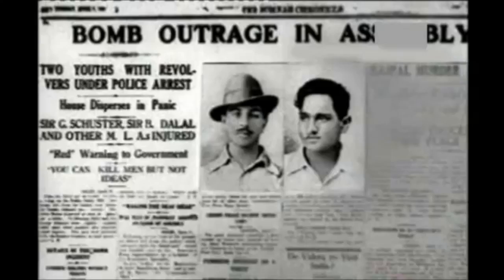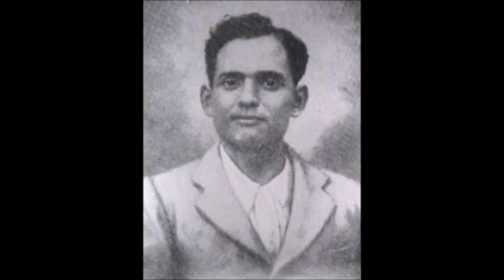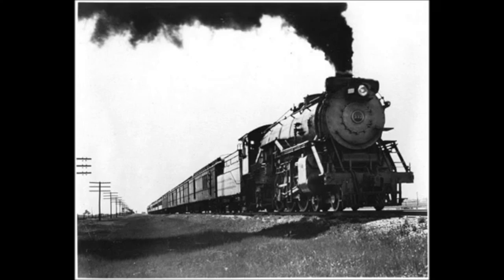Nationalism of india